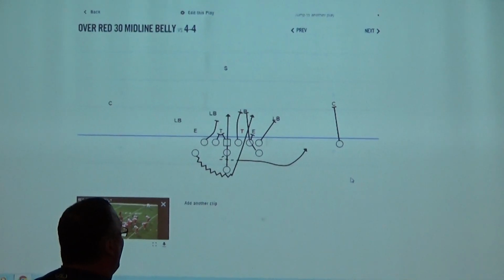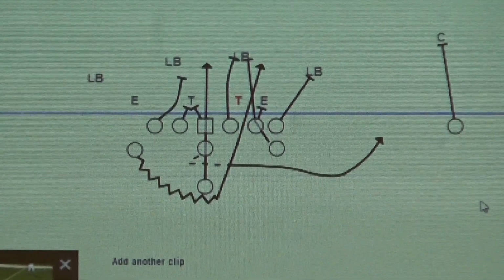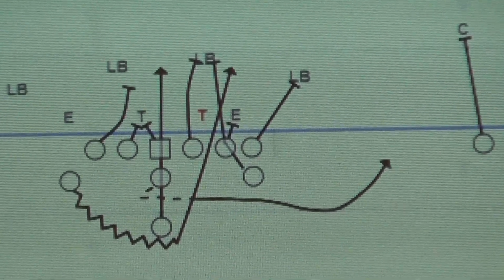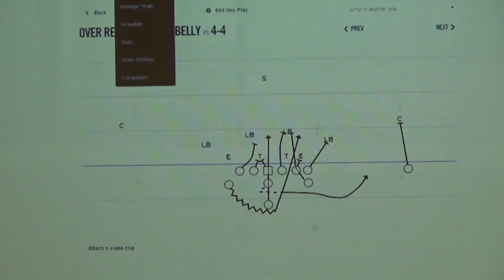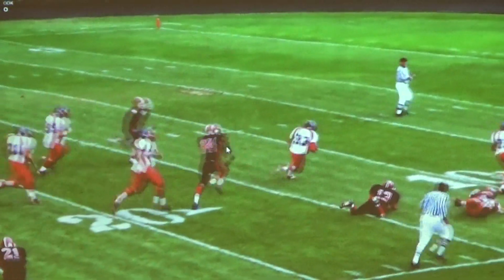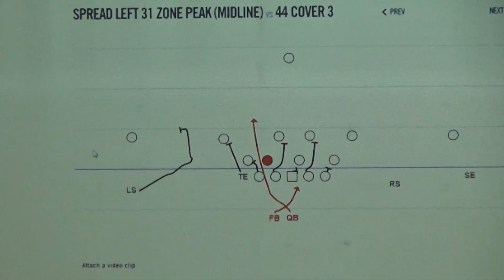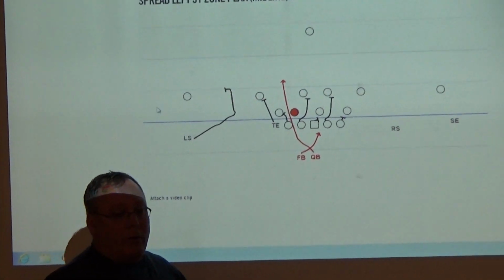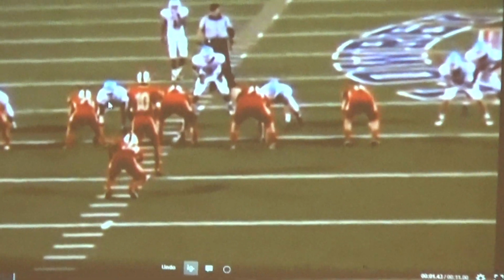The Midline Option Game - Coach Eric Jantzi - North Tonawanda HS (Buffalo, NY)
North Tonawanda (NY) Head Coach Eric Jantzi discusses his offensive Midline Option attack at the Western New York Coaches Association Clinic at Lancaster HS (NY) on March 10, 2018. Jantzi covers the basic blocking schemes and read keys of the midline. His team won the New York State Class AA Championship in 2009 and he has successfully used this system at several schools in which he has coached (North Tonawanda, Orchard Park & Springville).